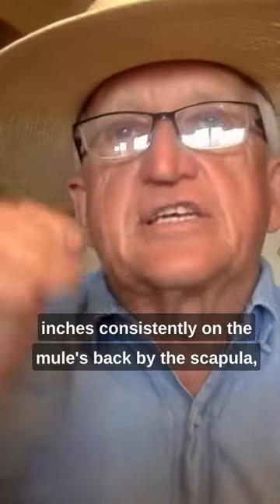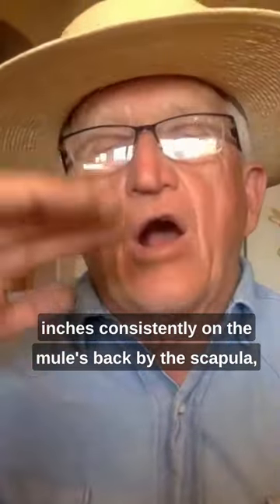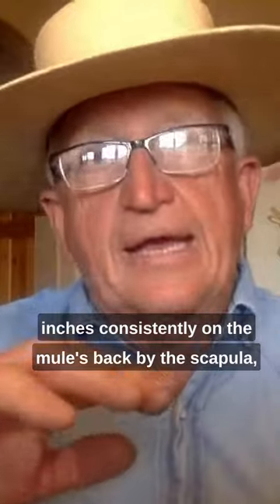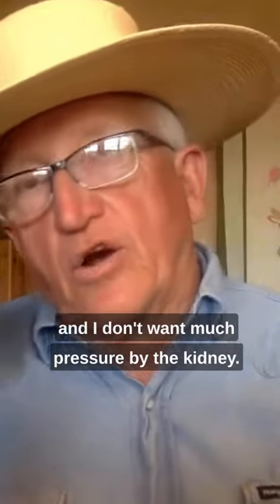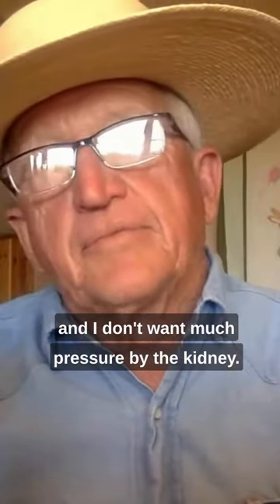What’s the problem with a treeless saddle?